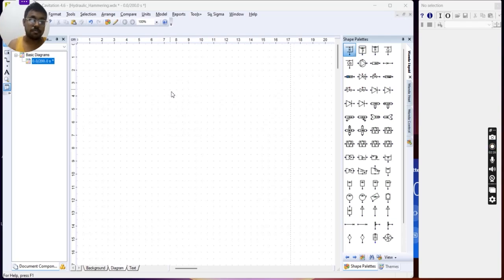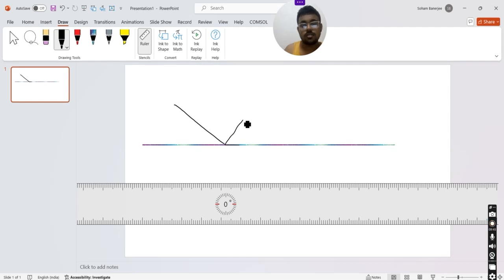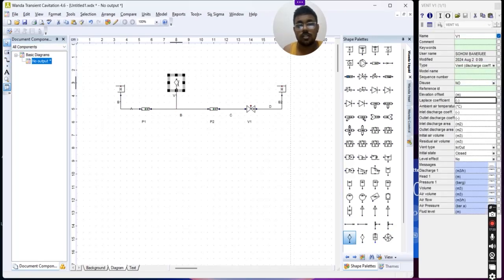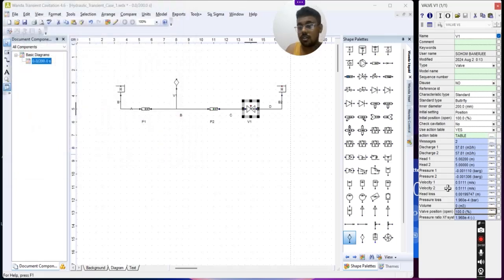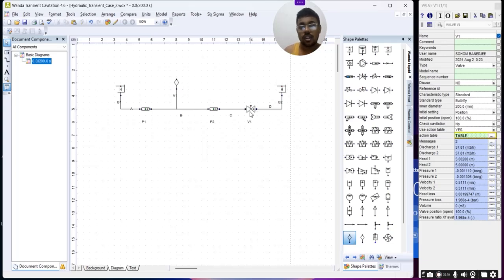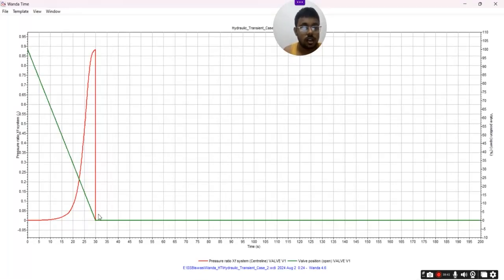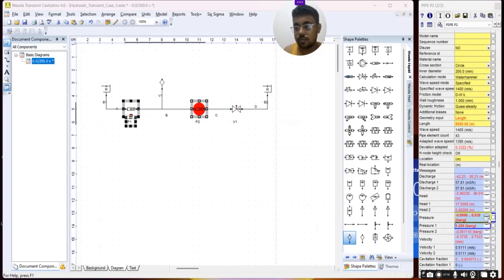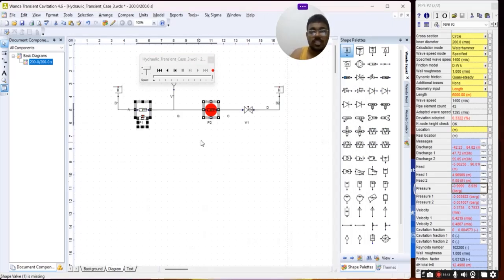Detailed :: Water hammering due to fast closure of flow control valve